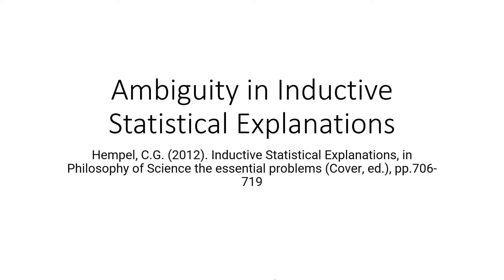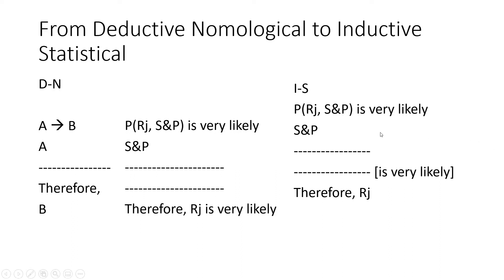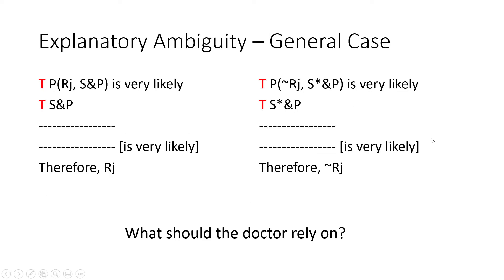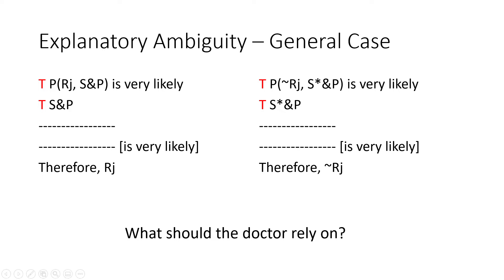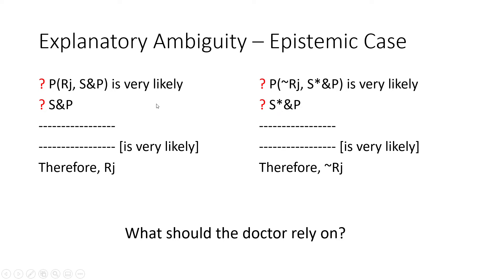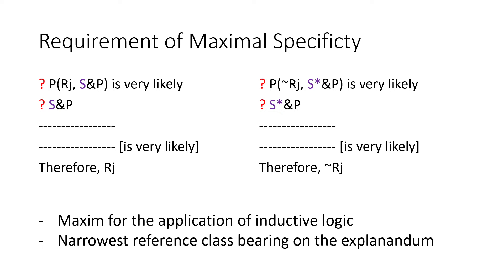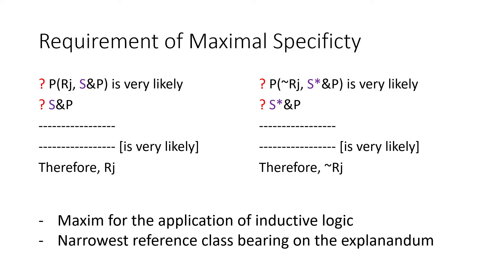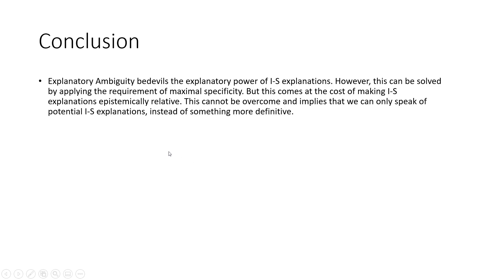Ambiguity in Inductive Statistical Explanations - Carl Hempel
Short Summary of the Argument in
Hempel, C.G. (2012). Inductive Statistical Explanations, in Philosophy of Science the essential problems (Cover, ed.), pp.706-719

00:00 Introduction
00:16 From Deductive Nomological to Inductive Statistical
03:52 Explanatory Ambiguity
08:34 Requirement of Maximal Specificity
14:25 Epistemic Relativity of Inductive Statistical Explanations
16:11 Conclusion